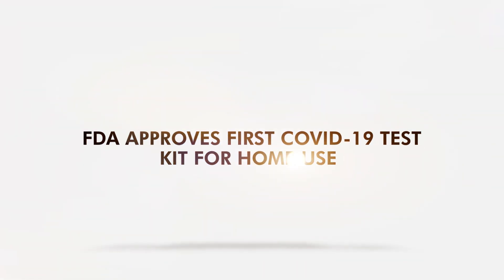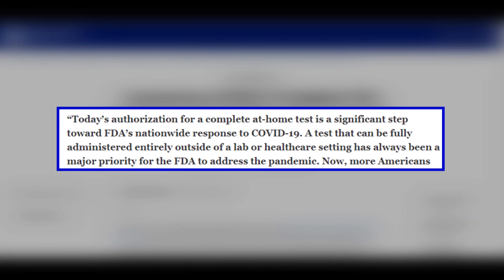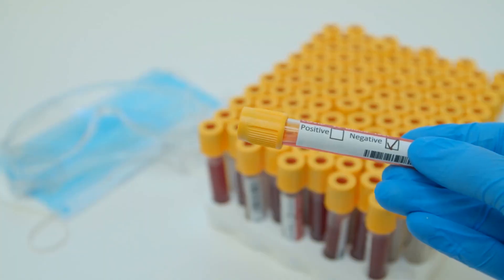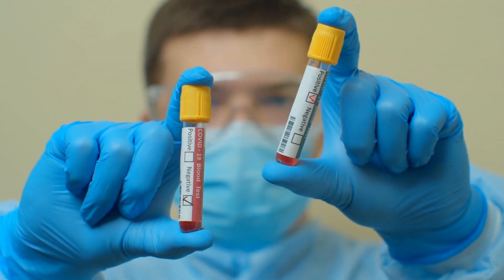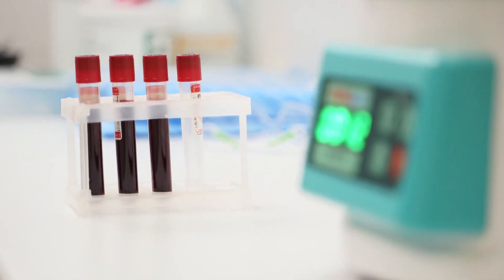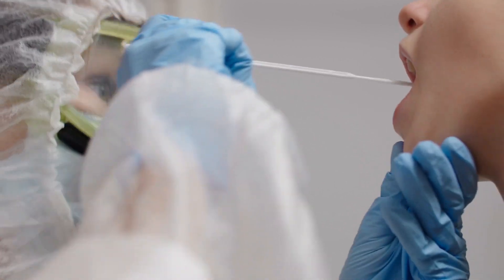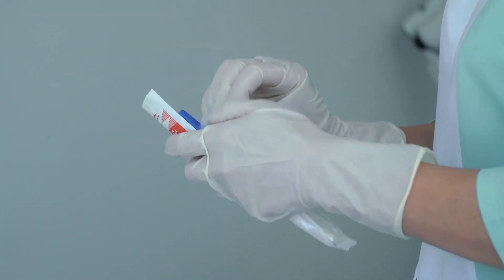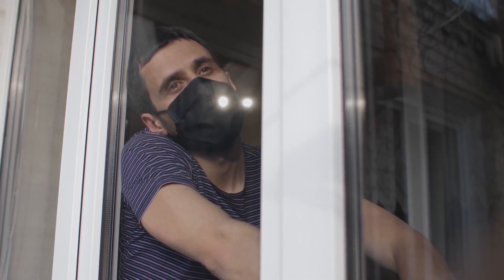FDA Approves First COVID-19 Test Kit for Home Use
The world's first COVID-19 home-based test kit authorized.